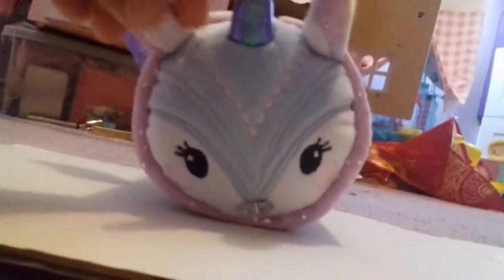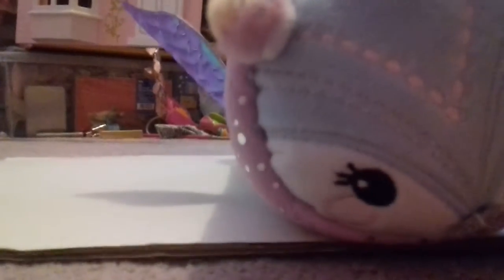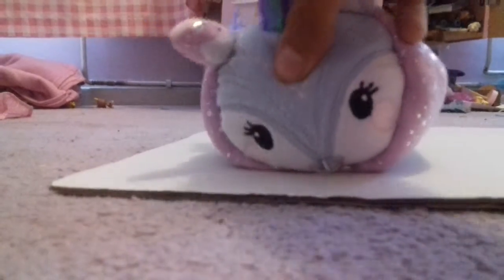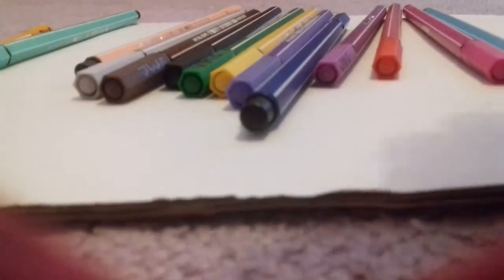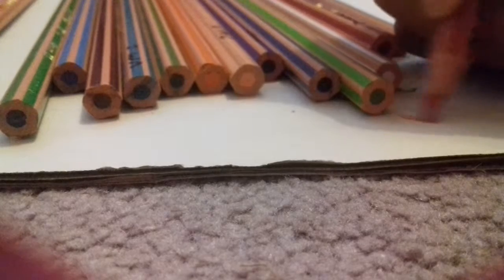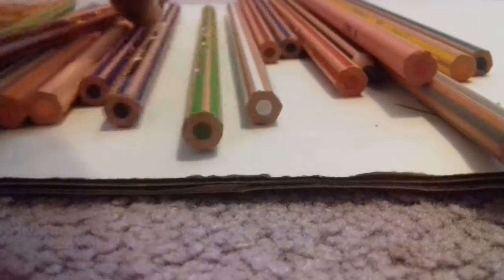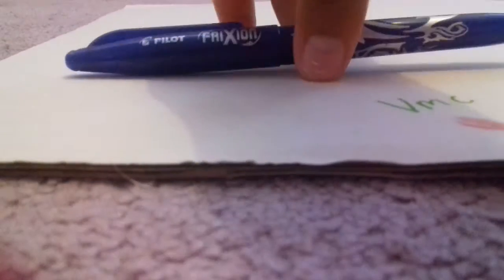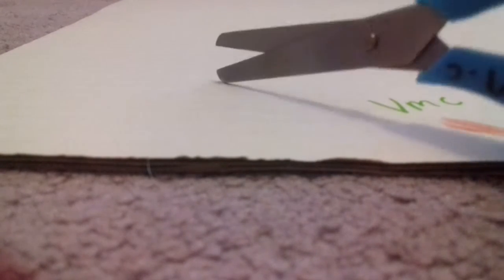Back to school haul part 1 pencil case